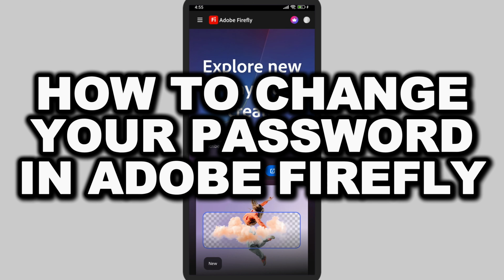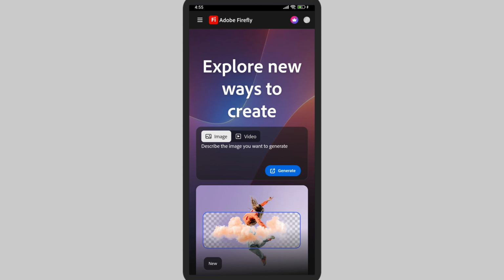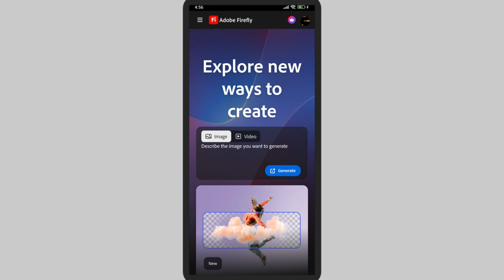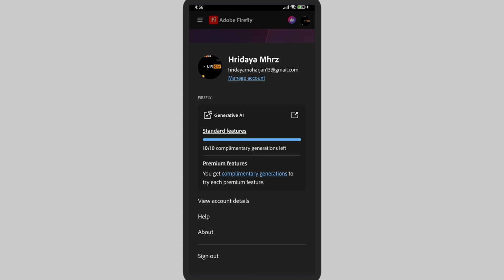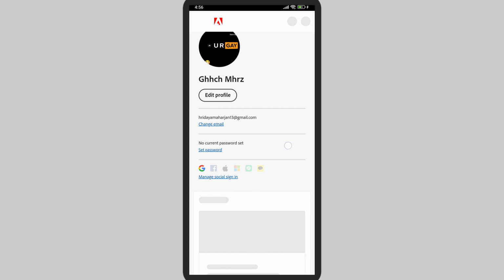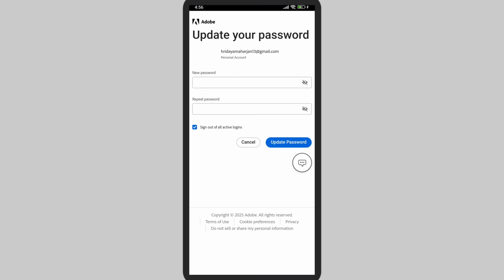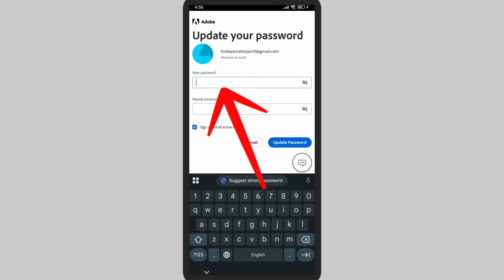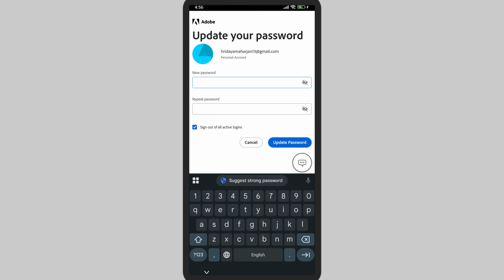How to Change Password in Adobe Firefly 2026?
If you want to change your password for Adobe Firefly, this step-by-step video will guide you through the complete process quickly and safely. This tutorial shows where to find the password settings, how to reset or change your Adobe password, and what to do if you forget your login details. Whether you’re using Adobe Firefly for AI image generation, text effects, or creative design, keeping your account secure is essential. Follow along to understand the exact steps to change your password, improve account security, and ensure smooth access to Adobe Firefly and other Adobe services. Watch till the end for helpful tips on maintaining strong passwords and avoiding common login issues.